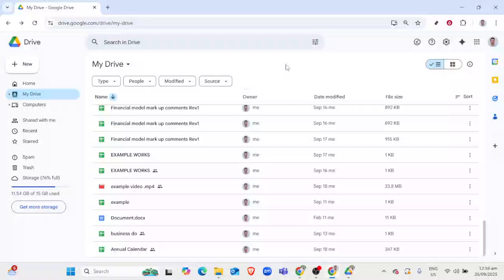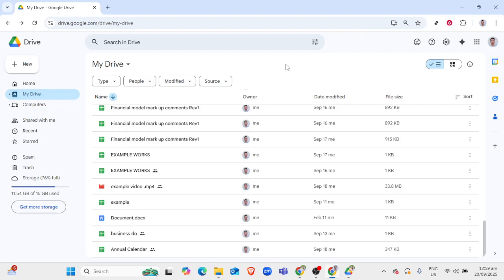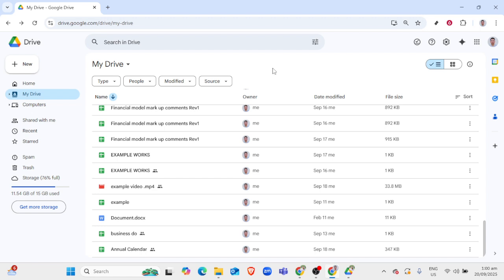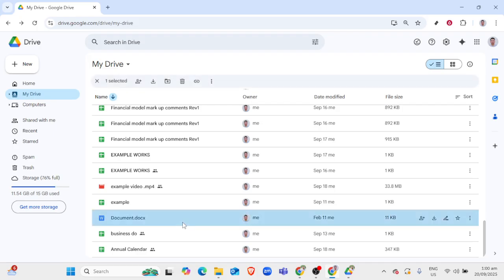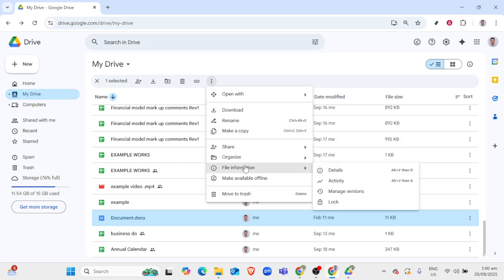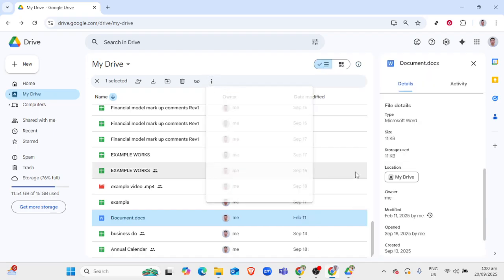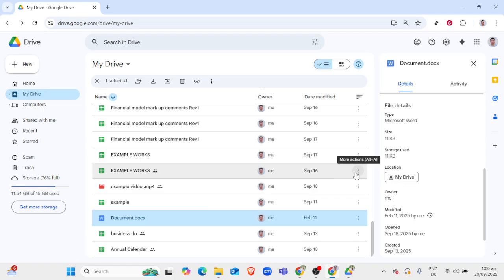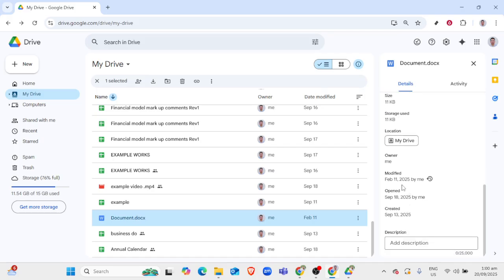How to Find out File Size in Google Drive [2025 Guide]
In today's video we cover: file size Google Drive, find file size, Google Drive tips, file management, Google Drive tutorial, check file size, file size settings, cloud storage tips, Drive file info, Google Drive help, file size guide, managing files, Google Drive features, check file details, online storage tips, Google Drive basics, file information, drive file management, cloud file size